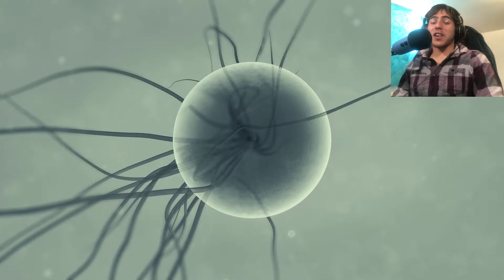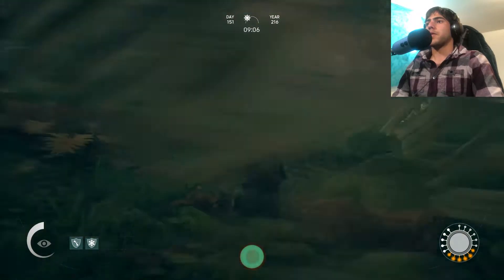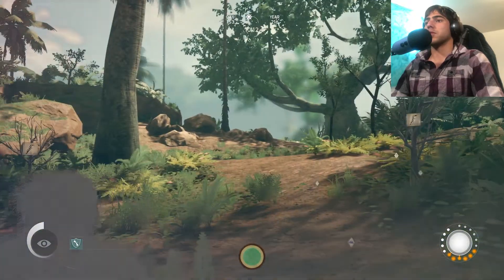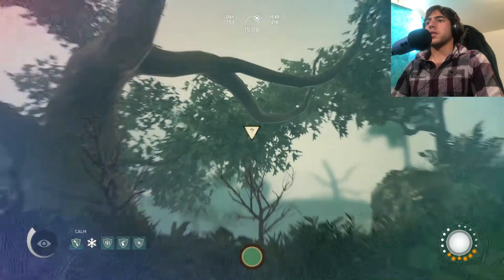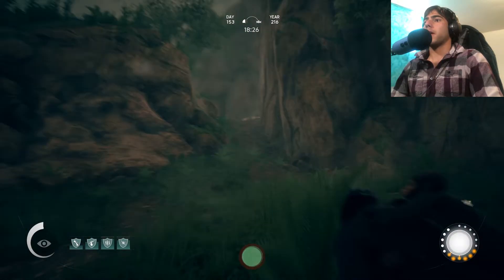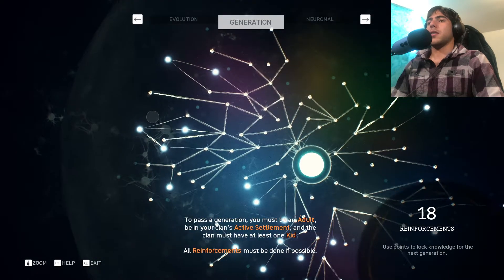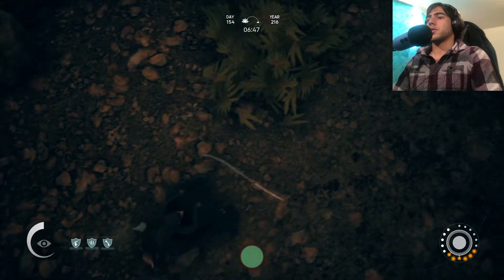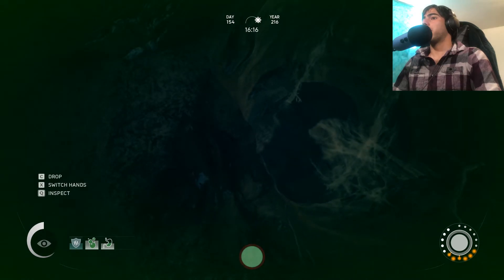SUPER CENTIPEDE! | Let’s Play Ancestors: The Humankind Odyssey #22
Hi there welcome to my Ancestors: The Humankind Odyssey let's play! Hope you enjoy my commentary with the featuring of a facecam as we play the game!